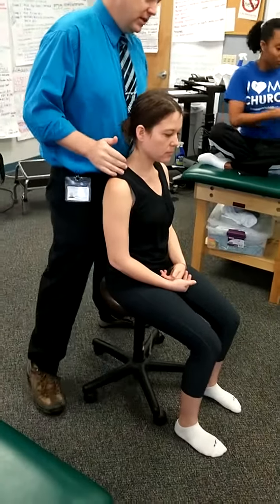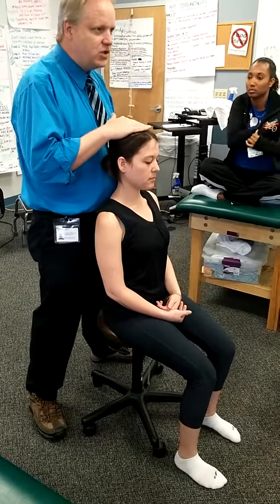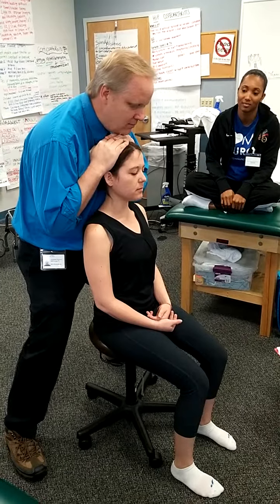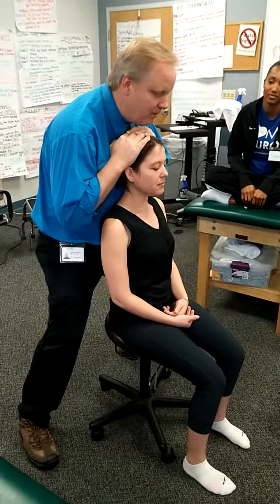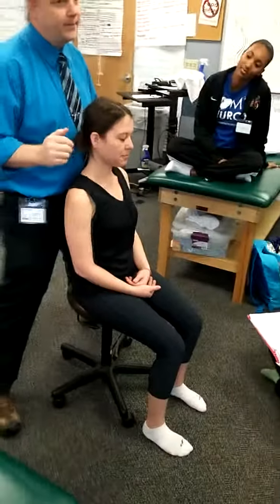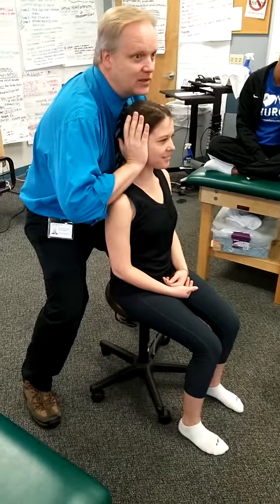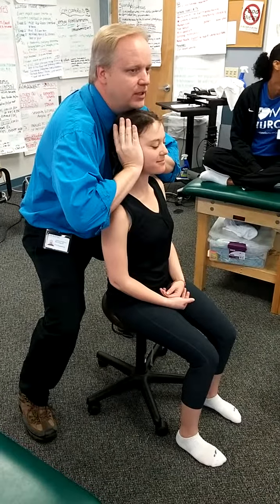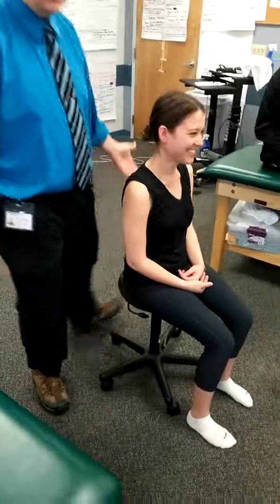Distraction Compression Cervical